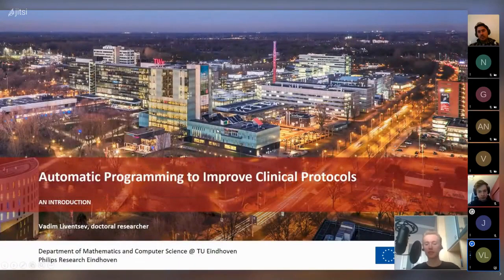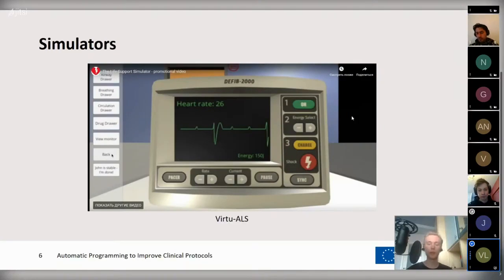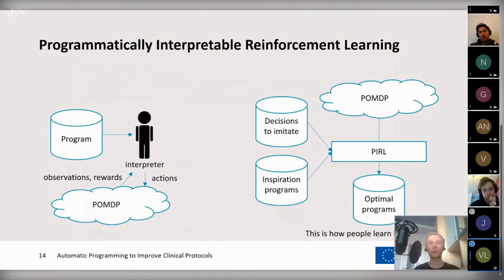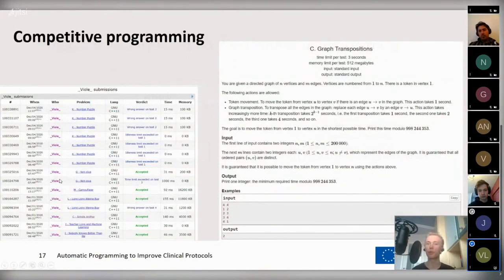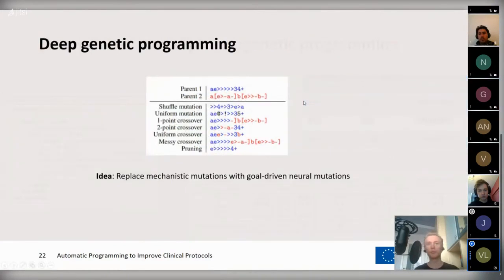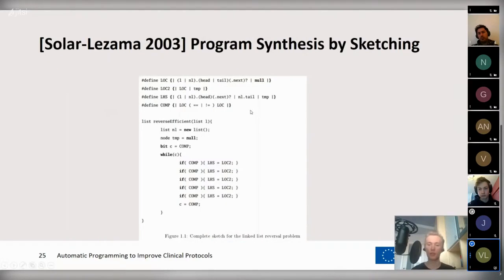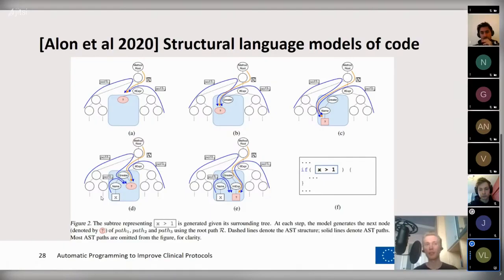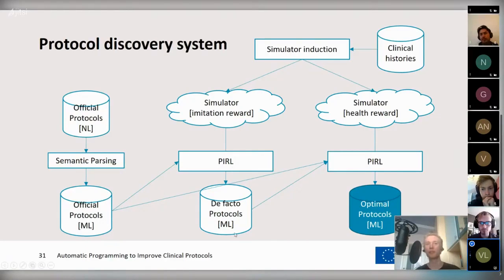Vadim Liventsev "Deep Genetic Programming to Improve Clinical Protocols"